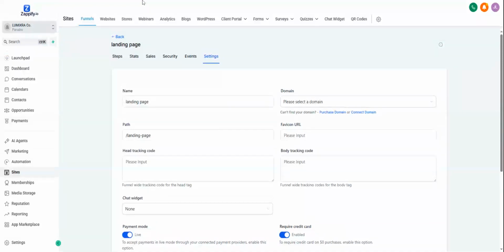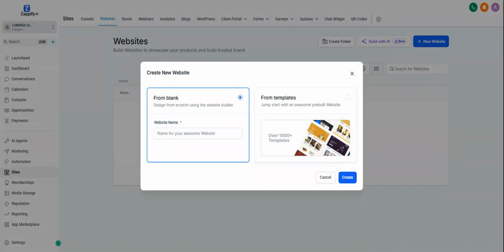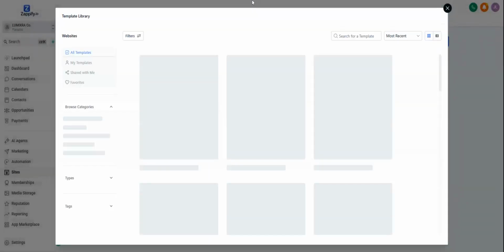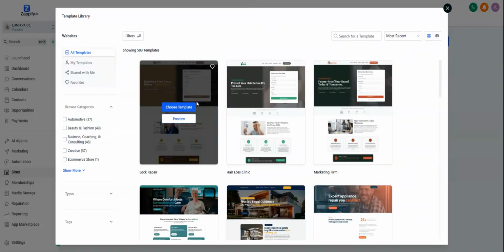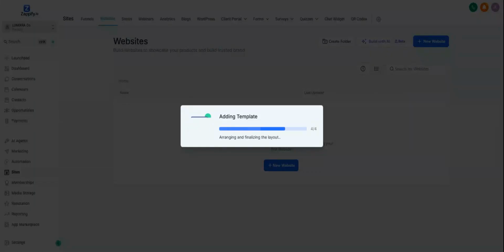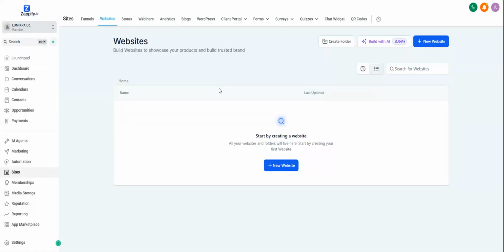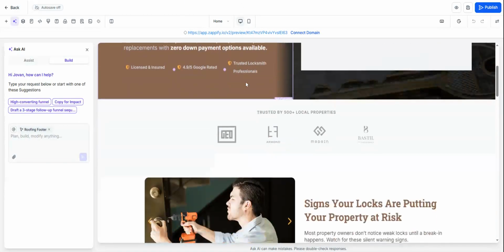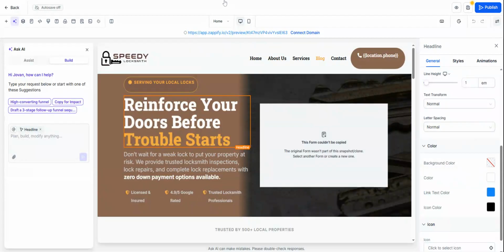20 How to Build a Funnel Using the Zappify io Funnel Builder in Your Sub Account